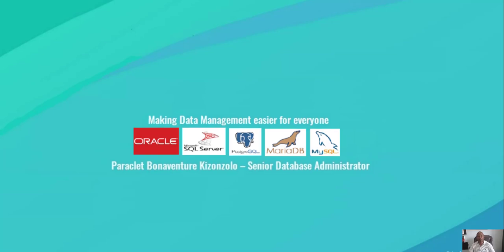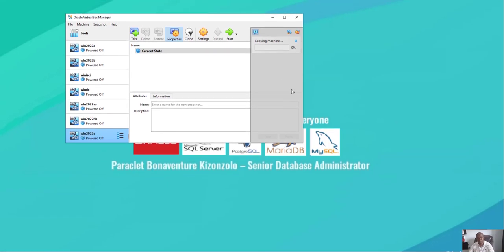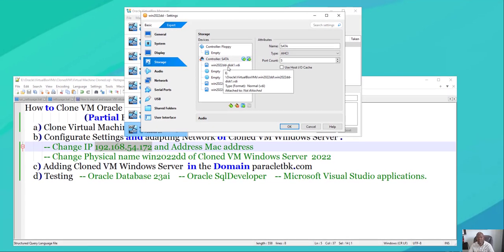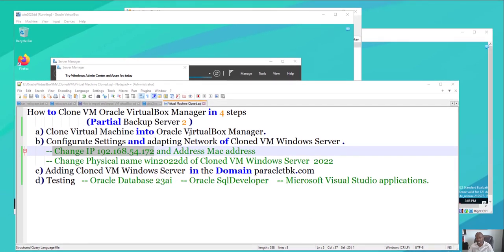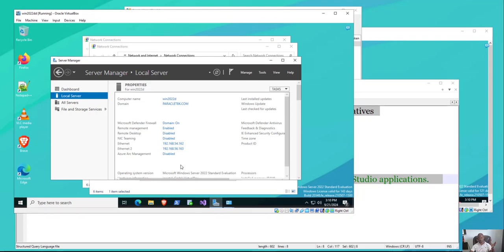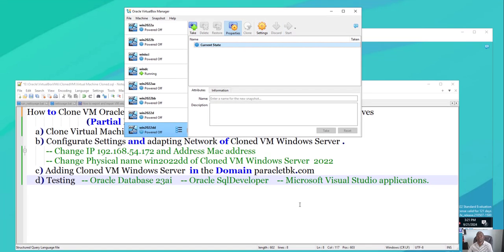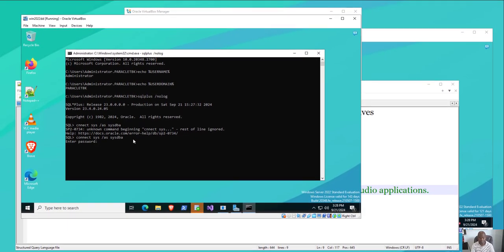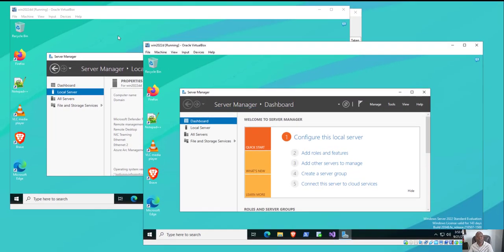How to Clone a Windows Server 2022 Virtual Machine.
My videos are focused on technical IT audience.